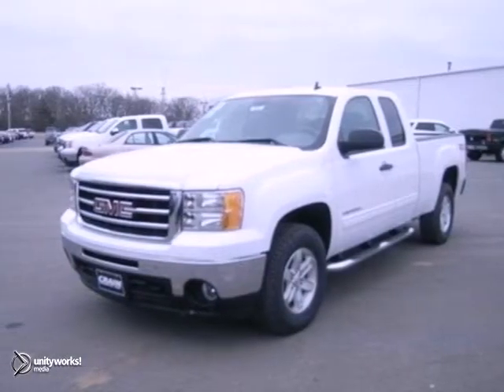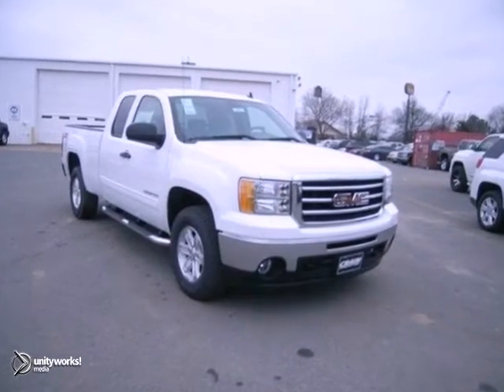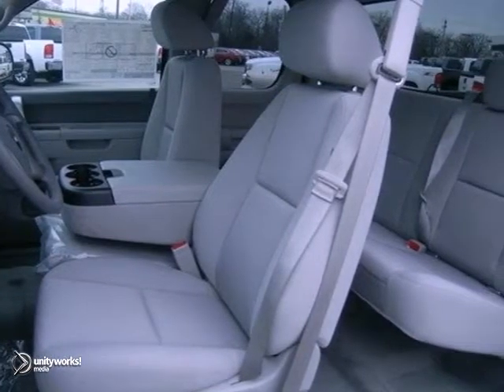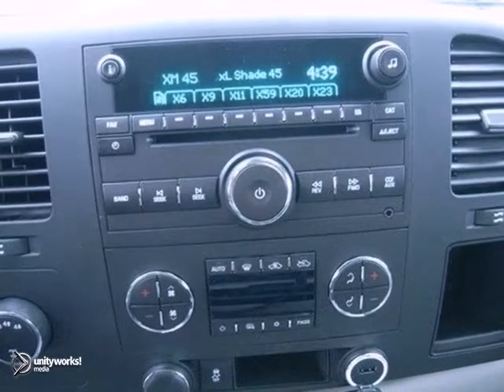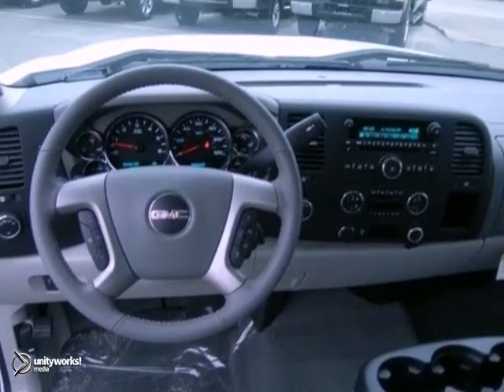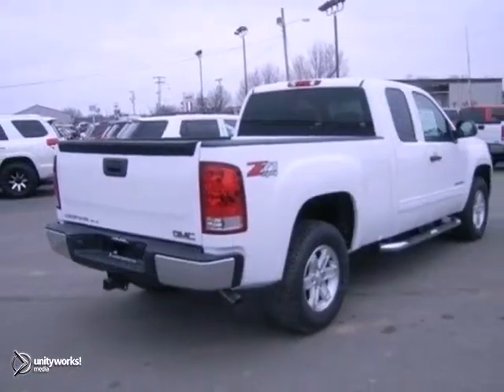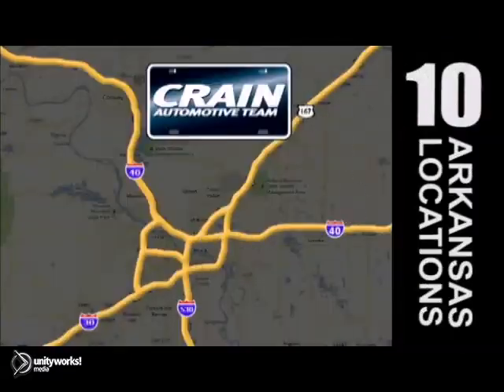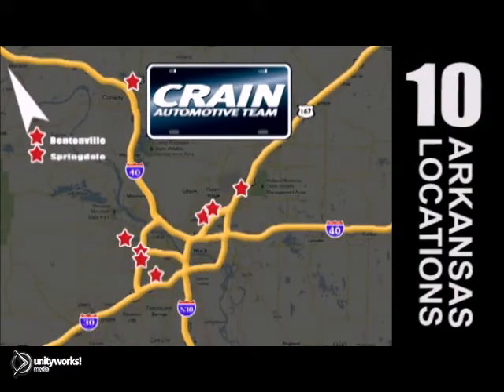2013 GMC Sierra 1500 Conway Little Rock, AR 3GT2045 - SOLD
Year: 2013
Make: GMC
Model: Sierra 1500
Trim: SLE
Engine: Gas/Ethanol V8
Transmission: Automatic
Color: SUMMIT WHITE
Interior: TITANIUM CLOTH
Stock #: 3GT2045
a onclick="cancelEvent(event);ceP(this);" href="javascript:;"Get Internet Price/acentera href=" src= width=155 height=42 border=0/a/center

Address:
1003 North Museum Road